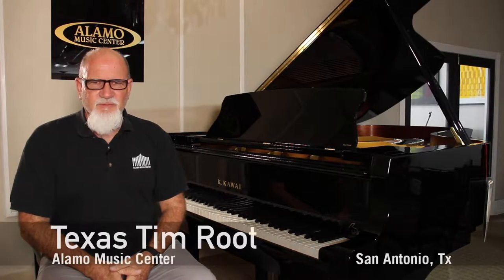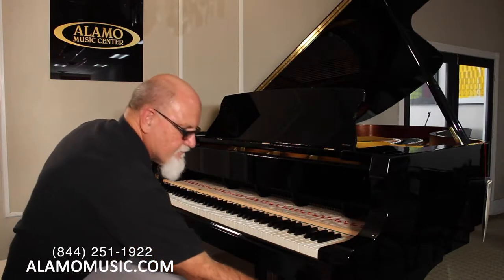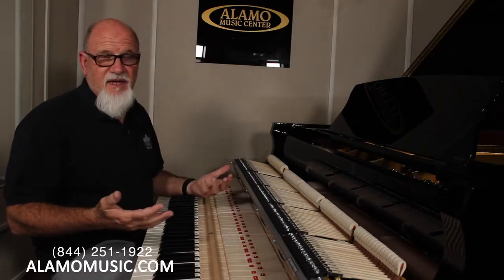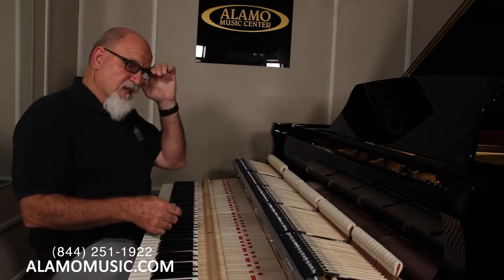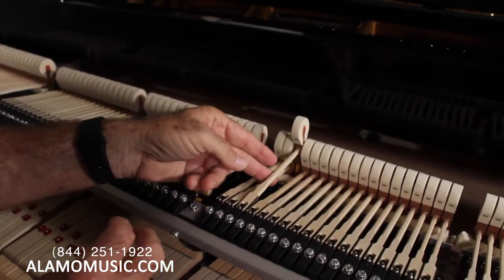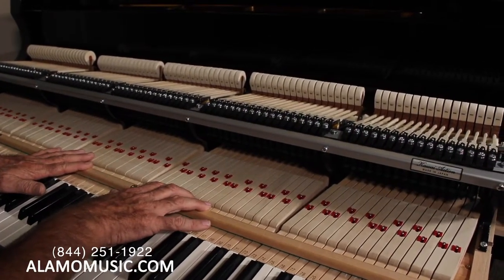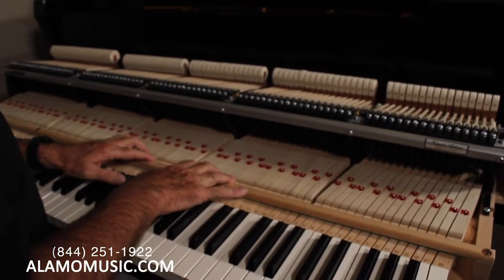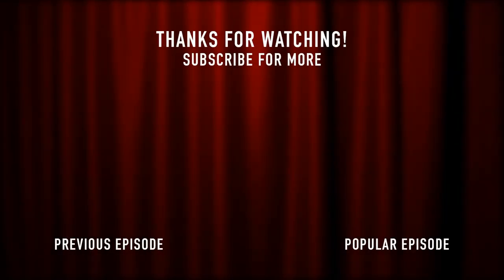What Is Piano Action? - Parts of a Piano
The mechanism of the piano that drives the hammers to strike the strings when a key is pressed is called the "action."  In this video, Texas Tim pulls out the action of a grand piano to see a bit of how it works.

When speaking about the history of the piano action, one must reference the repetition mechanism, or double escapement, invented by Sébastien Érard of France. This mechanism allows a pianist to repeat a note in quick succession without having to fully release the key. Up until the introduction of this repetition mechanism, when a key was pressed, the hammer usually rose and struck the string and was not ready for the next keystroke, until it had gone back to its at-rest position. Erard's invention made it possible to prepare for the next keystroke even though the hammer hadn't completely made it all the way back to its at-rest position